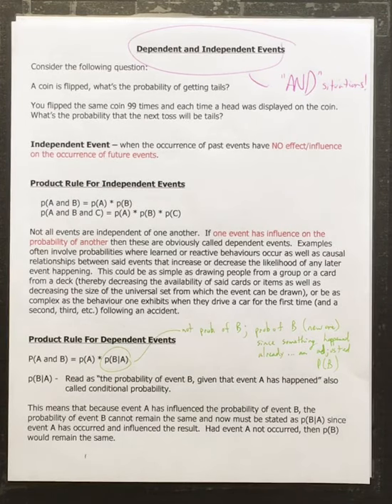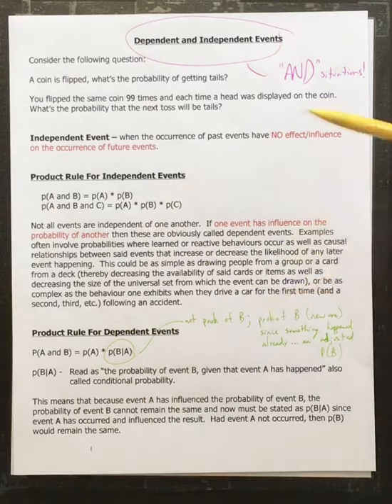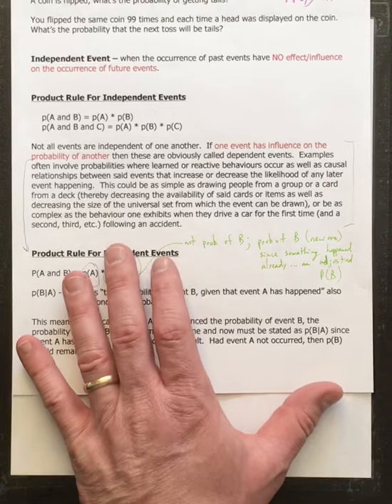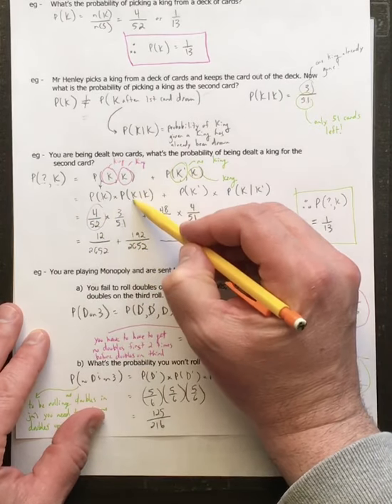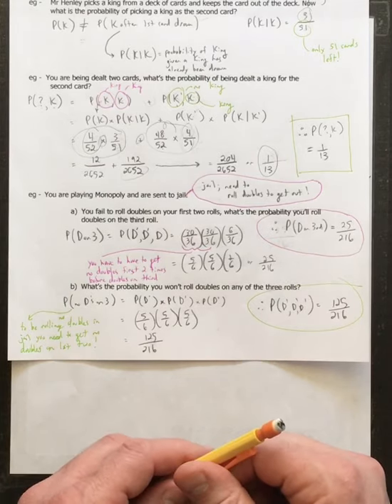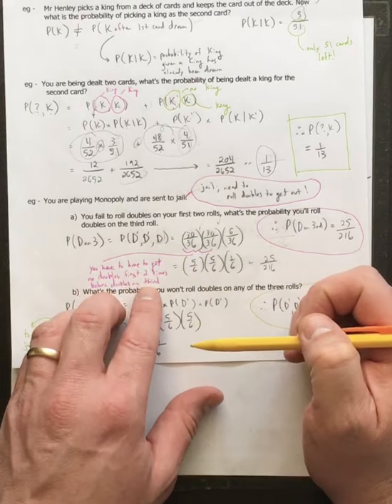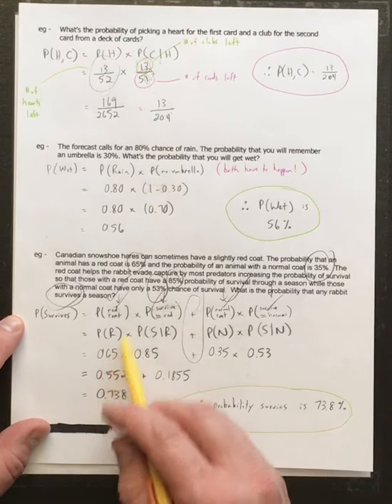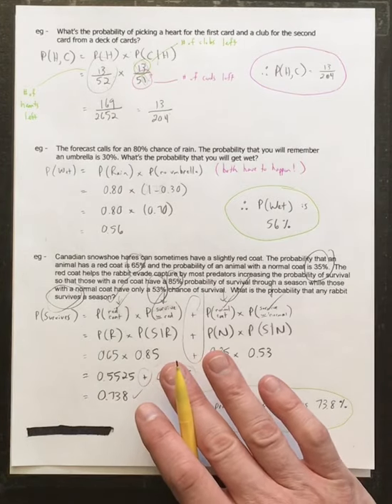Independent and Dependent Events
Independent and Dependent events - lesson based on notes in google classroom